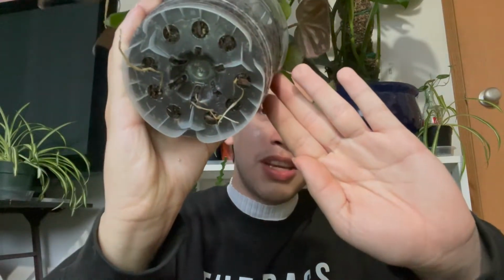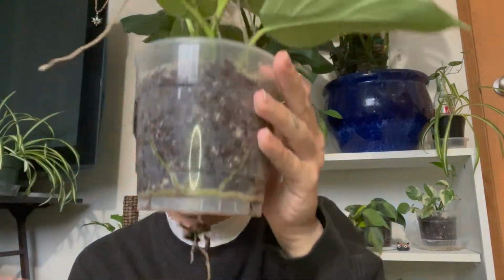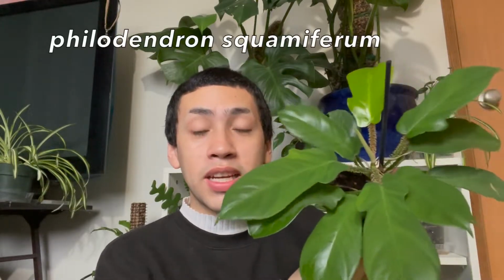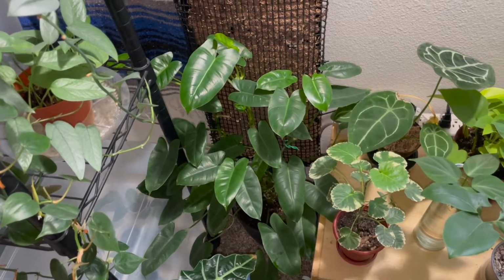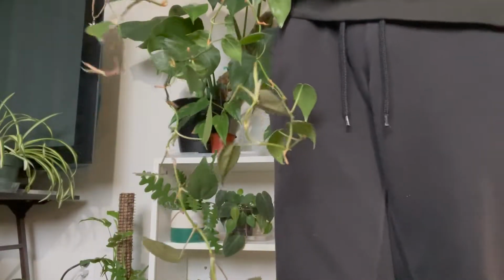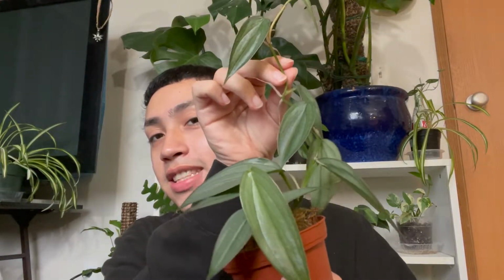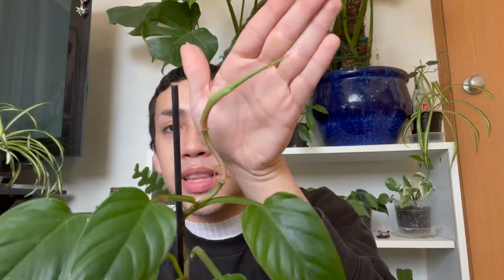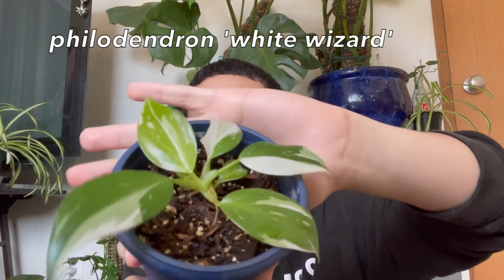All of My Philodendron! (2022) ♡ My Philodendron Collection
In this video, we are taking a look at all of my philodendron. I hope you guys enjoy my philodendron haul! I have around 15 plants in my philodendron collection. Which is the most that I have of plants in the same genus. Can you tell they are my favorite? lol. Let me know which philodendron you have down in the comments. Maybe I could do another same plant family haul sometime in the future. Anywaaays, hope you guys have a great day/night! ♡

0:00 - intro
1:11 - philodendron 'micans'
2:22 - philodendron bipennifolium
3:49 - philodendron hastatum
5:29 - philodendron 'silver stripe'
6:53 - philodendron squamiferum
8:30 - philodendron 'brasil'
9:58 - philodendron 'burle marx'
11:15 - philodendron hederaceum
12:48 - philodendron subhastatum
14:03 - philodendron 'burle marx fantasy'
15:09 - philodendron 'pink princess'
16:38 - philodendron mamei
17:26 - philodendron ernestii
18:33 - philodendron camposportoanum
20:06 - philodendron 'white wizard'
20:48 - outro